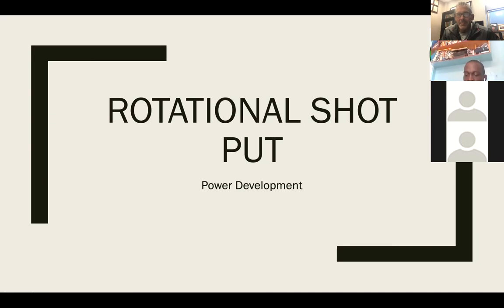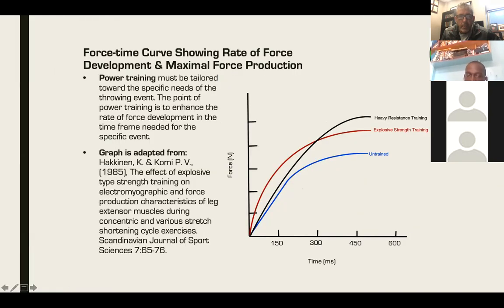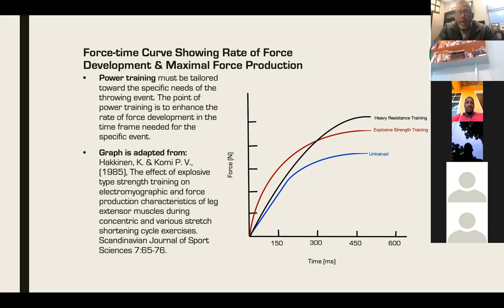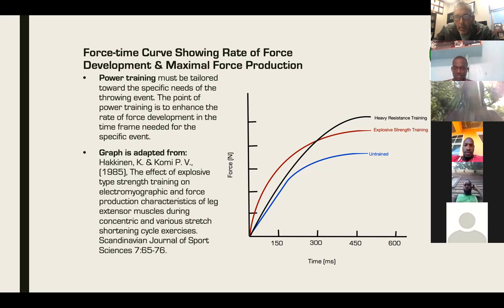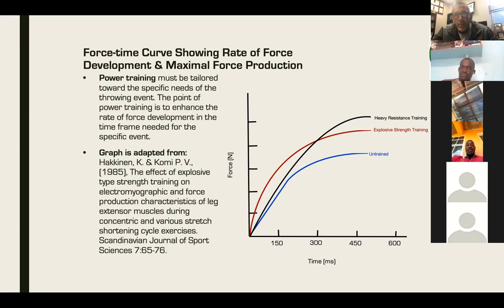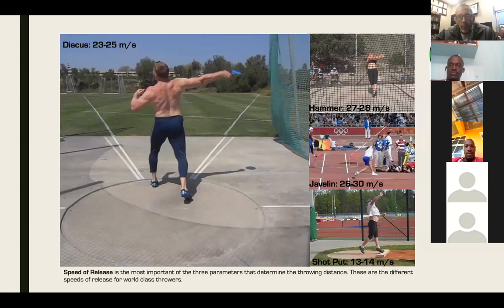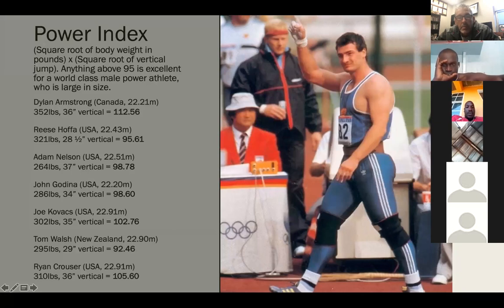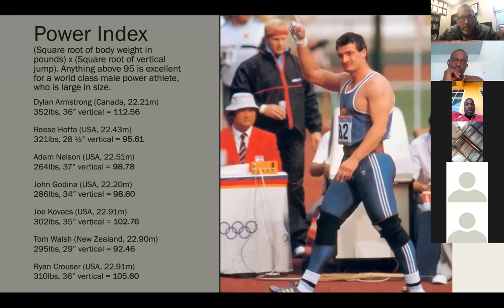Power Training for Rotational Shot Put by Don Babbitt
This is a. video of a Zoom presentation to the Grenadian throws coaches on power training concepts for the throwing events in 2020. This presentation has an emphasis on the rotational shot put. It is roughly 70 minutes in length.